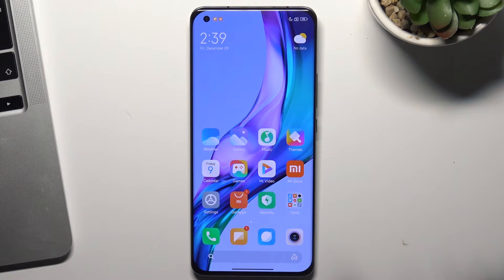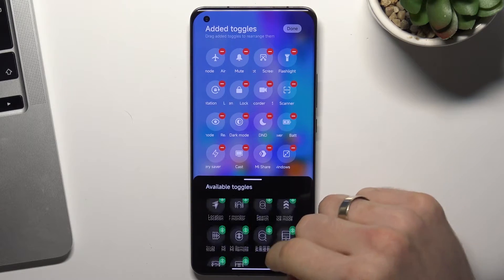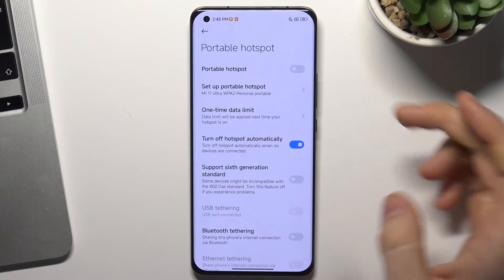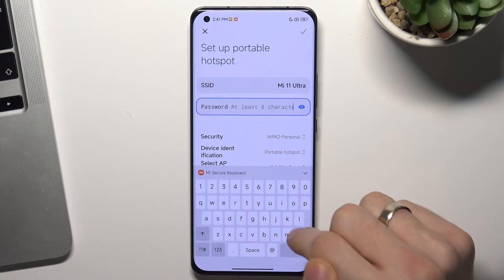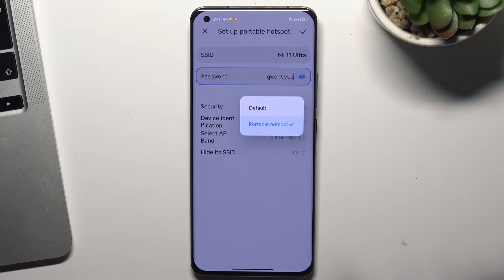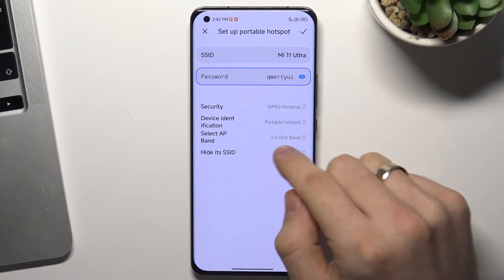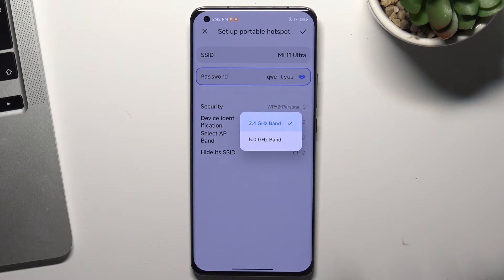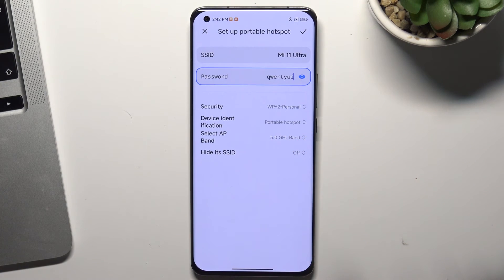How to enable portable hotspot on Xiaomi Mi 11 Pro / How to send Wi-Fi network on Xiaomi Mi 11 Pro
In this video, we will show you how to enable the hotspot feature on your Xiaomi Mi 11 Pro smartphone. Hotspot allows you to share your phone's mobile data connection with other devices, such as laptops, tablets, and other phones.

How to enablr hotspot on Xiaomi Mi 11 Pro? How to use portable hotspot on Xiaomi Mi 11 Pro? How to share natwork on Xiaomi Mi 11 Pro?